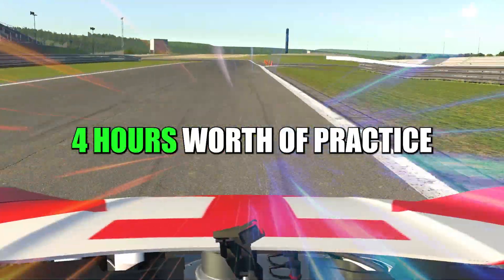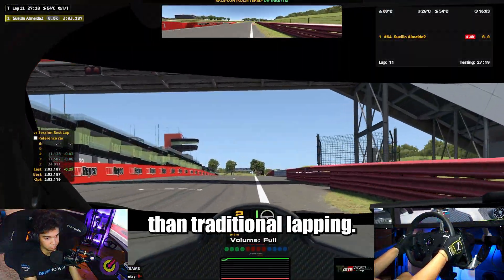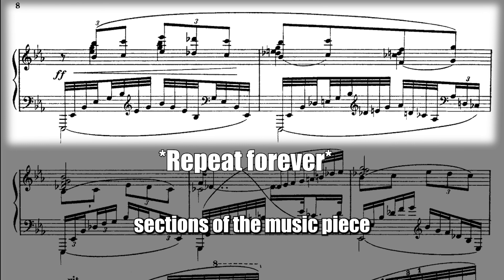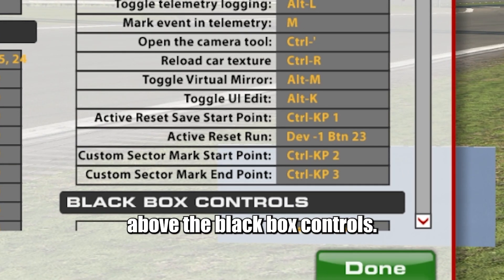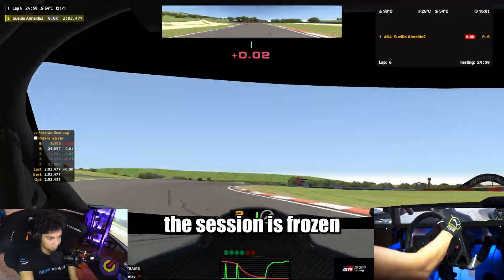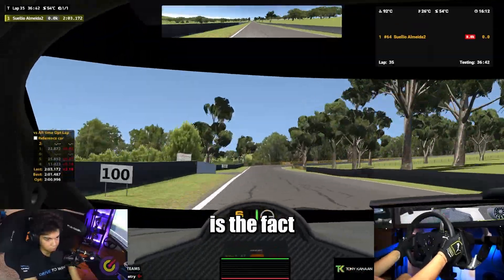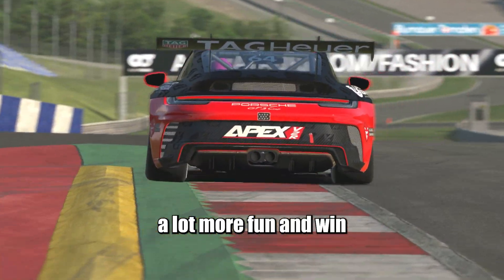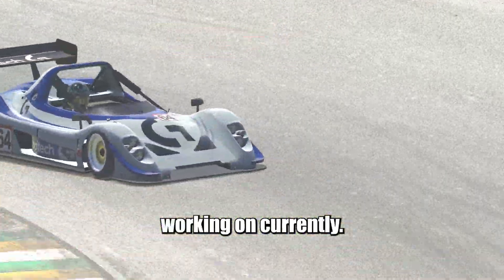iRacing ACTIVE RESET - Explained and Tutorial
Many drivers are ignoring this new iRacing feature and are definitely missing out on getting some better practice before the races. The Active Reset is an incredible tool that many pro drivers are using to increase time-efficiency in the practice sessions.

Watch this video until the end to understand the best practical ways to use this feature. If you're comparing against team mates and only want to practice one s, make sure you don't use the Custom Sectors, but instead the predetermined sectors of the track. This way they can also use Active Reset in their own Test Session and you can compare (for example, only sector 2 or only sector 4 and so on)

Join 1200 other drivers to become a faster competitor!